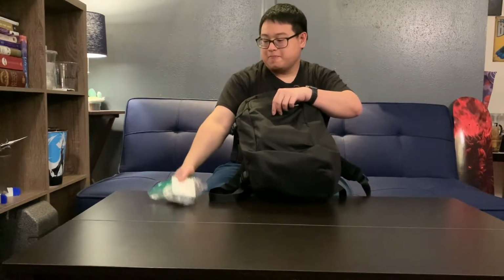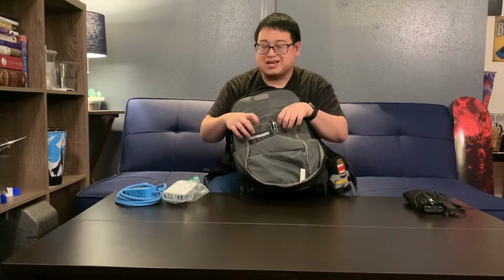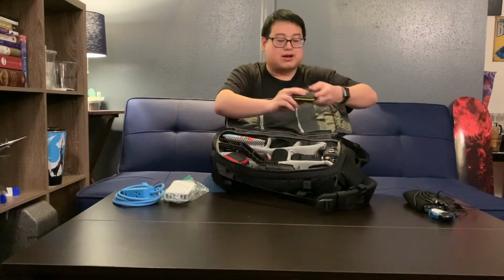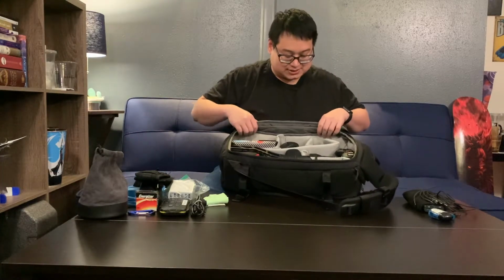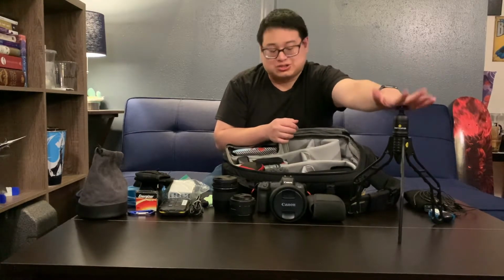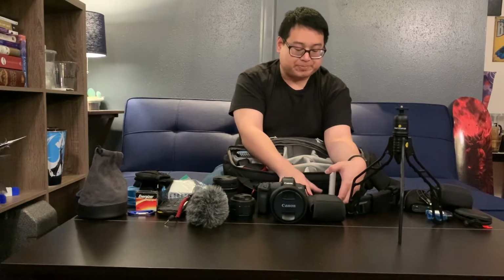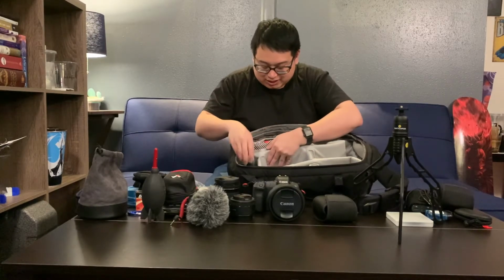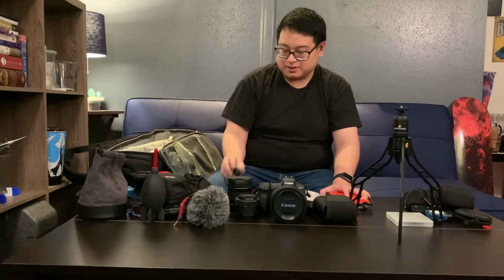What's In My Camera Bag !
Since we are stuck at home, I just wanted to make a video showing what I have in my camera bag. . Hope you guys are staying home and staying safe. AND WASH YOUR HANDS !

Videos created with:
Canon T5i
Canon Eos R
Iphone XS ✅
Rode Videomic Go
Rode VideoMicro
Go Pro Hero 3+
DJI Osmo